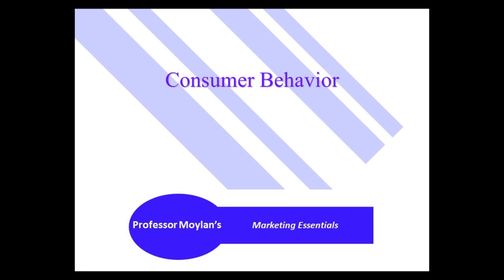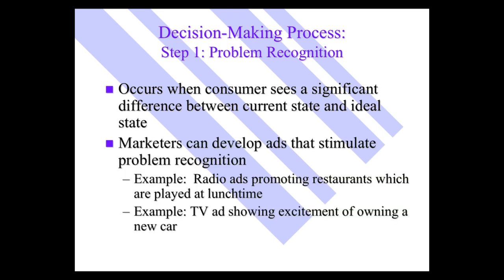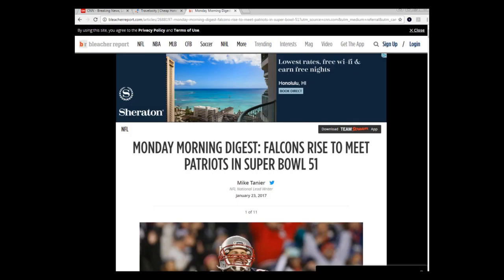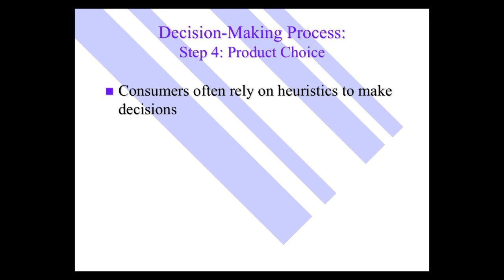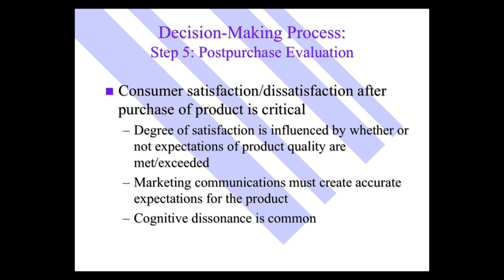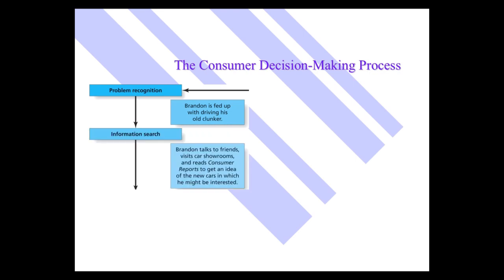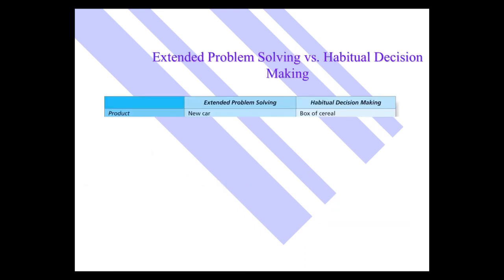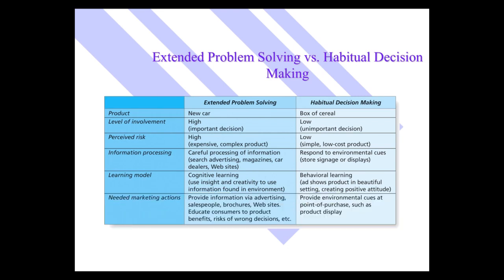6a Consumer Behvior Introduction